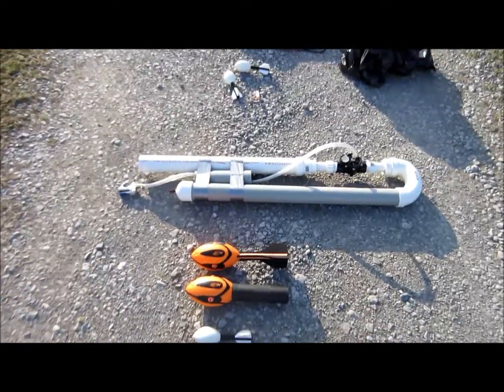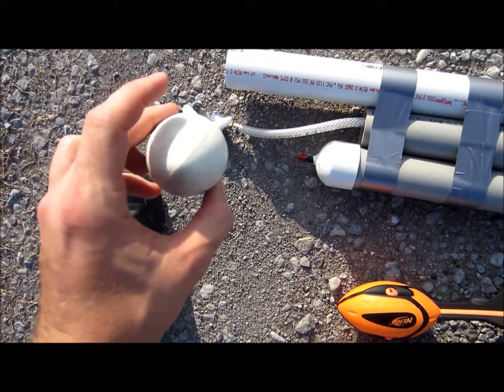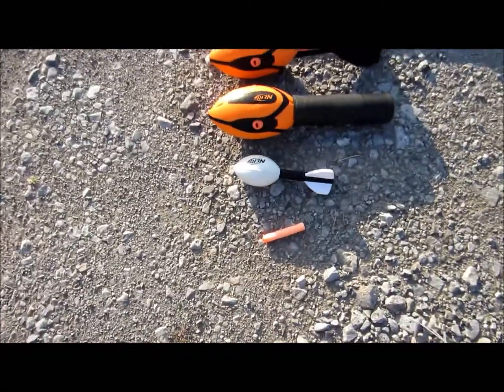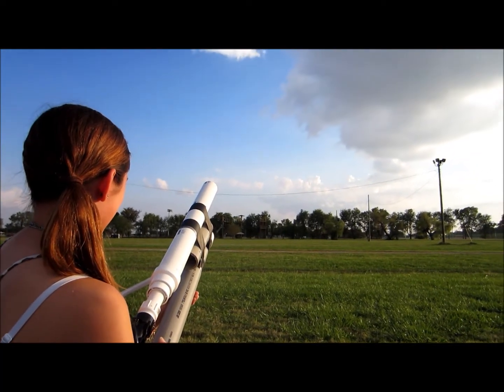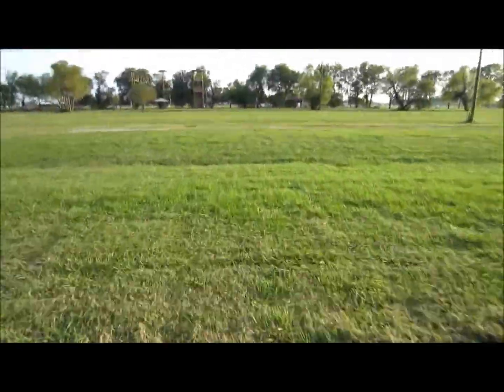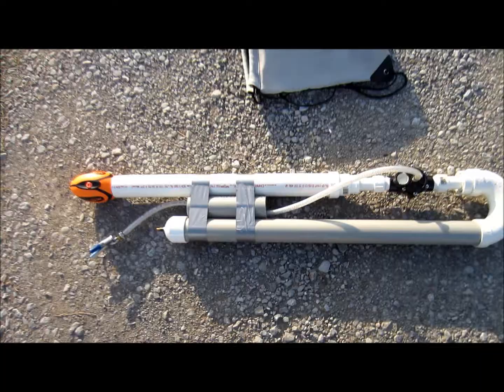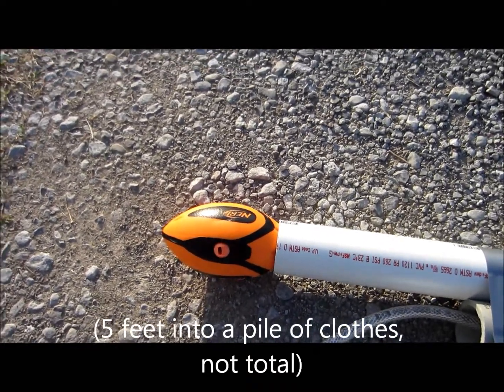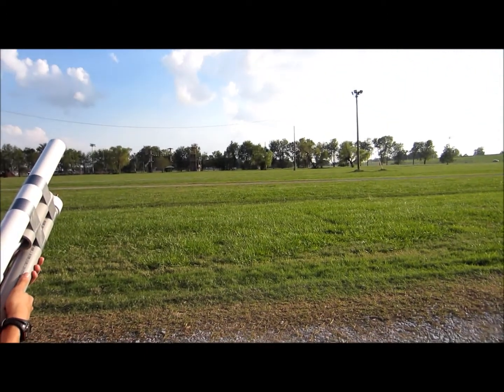Air Cannon 2v2, Slow motion shots and Test RPG round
Tests of my new air cannon with different types of ammo.